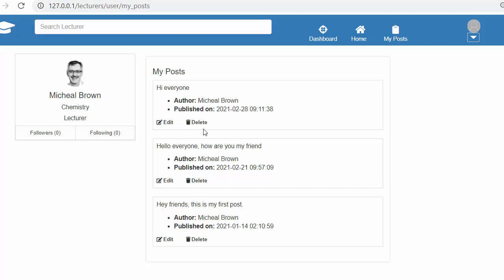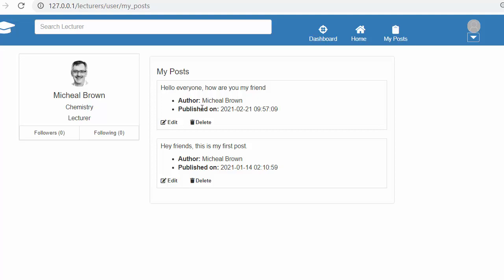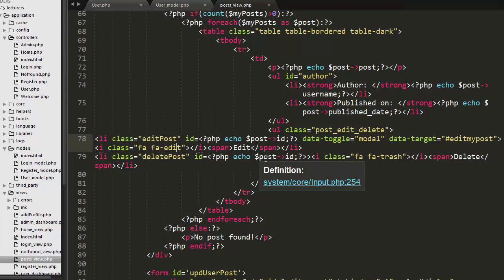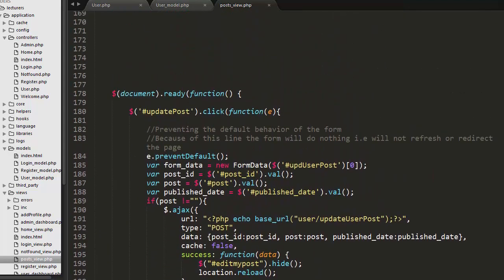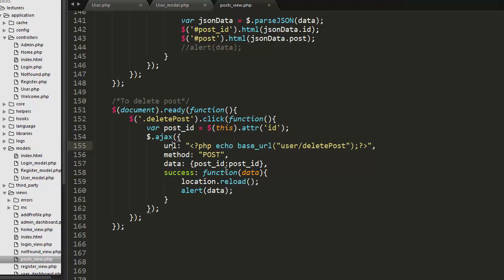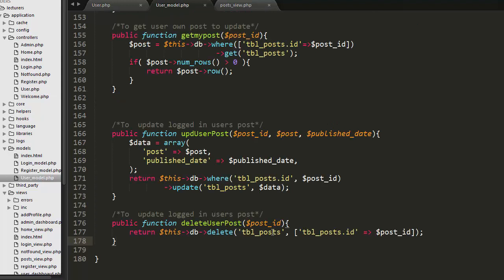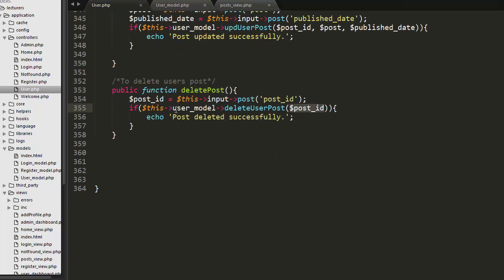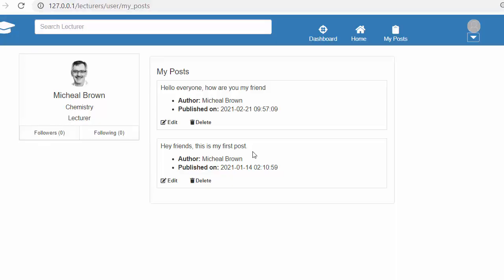Developing the functionality of delete post using CodeIgniter AJAX & jQuery Part-24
Developing the functionality of delete post using CodeIgniter AJAX & jQuery is a video tutorial for beginners.

Developing the functionality of delete post using CodeIgniter AJAX & jQuery is a video tutorial for beginners to learn the basic concepts of CodeIgniter framework.  In this video we will discuss about how to make an ajax post request to MySQL database using PHP CodeIgniter AJAX and jQuery.